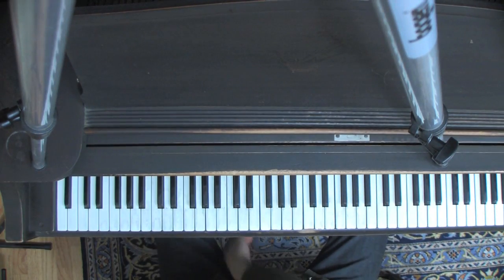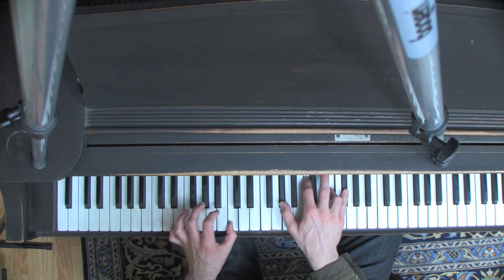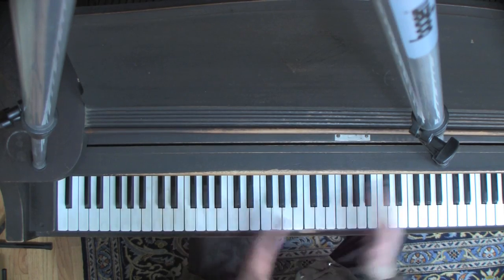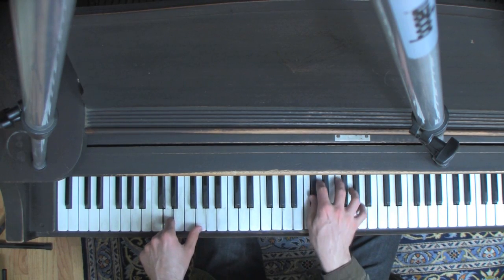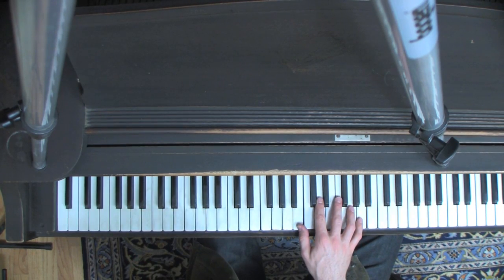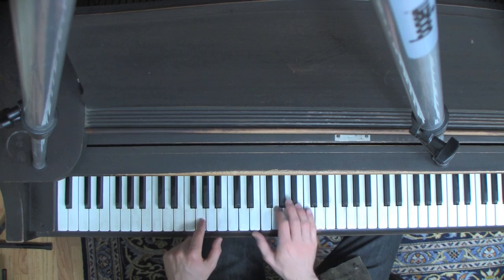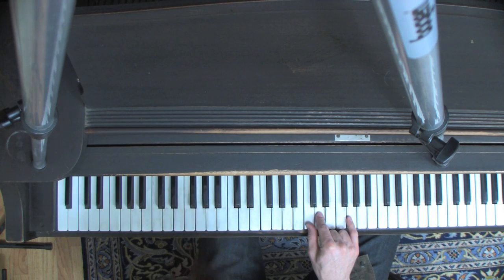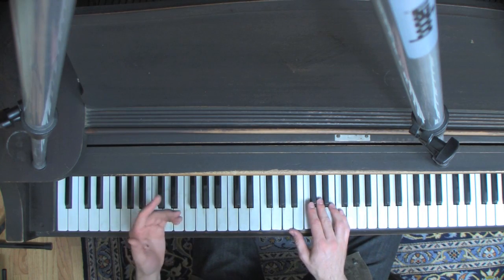How to Play "Sinking Feeling" on Piano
I describe my chords and thoughts behind them for the "Sinking Feeling" on my new record, "VS4."